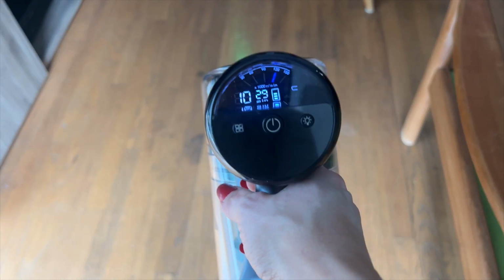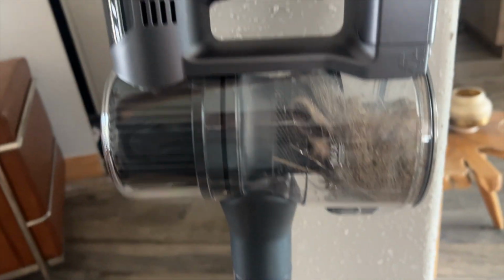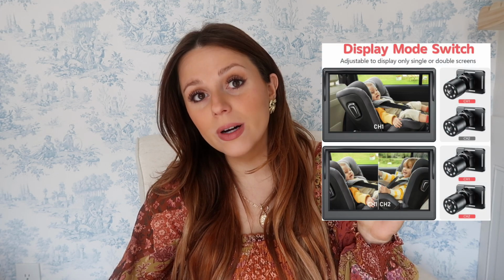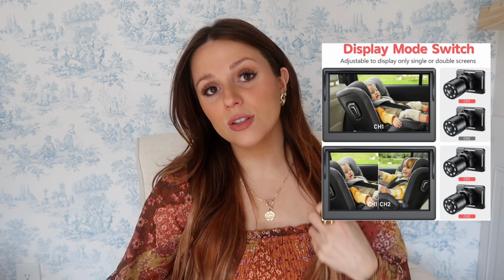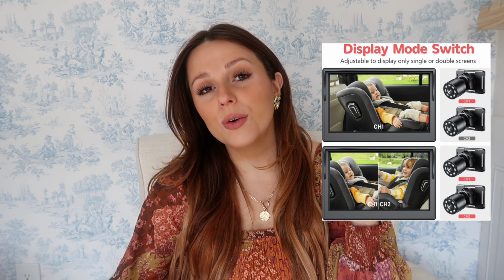TOP CYBER WEEKEND & BLACK FRIDAY DEALS 2023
best blackfriday2023 amazon sales & deals, my top recommendations! Check out over 200+ Amazon Black Friday picks

★  LINKS  ★
• ALL the best AmazonBlackFriday recs

• Wet & Dry Vacuum Mop (was: $399, now: $179)
• Indoor Herb Garden (was: $70, now: $42)
• Vacuum (was: $239, now: $129)
• Dog Grooming vacuum brush (was: $100, now: $56)
• Liquid Multivitamin (was: $51, now: $31)
• Tonies Kids speaker (was: $99, now: $69)
• Winter parka coat (was: $151, now: $89)
• Owlet (was: $300, now: $199)
• Double car seat camera (was: $80, now: $53)
• Rotating car seat (was: $400, now: $319)
• Round thermal brush (was: $100, now: $56)
• TYMO hair dryer (was: $200, now: $159)
• TYMO Hair straightener (was: $55, now: $39)
• Cricut explore 3 (was: $319, now: $249)
• Ninja Creami (was: $200, now: $179)
• Zoo toy (was $19, now: $11)

- (2) $500 amazon gift cards
- follow me and amazoninfluencerprogram on IG
- Comment your favorite black friday finds or thanksgiving memory/dish
- US ONLY (sorry this was not my rule it's Amazon's)
- ends on 11/30, gift cards sent on 12/1